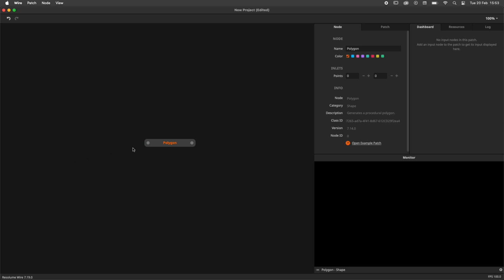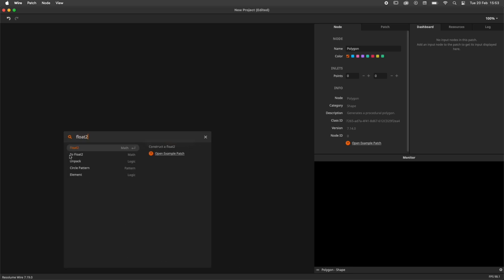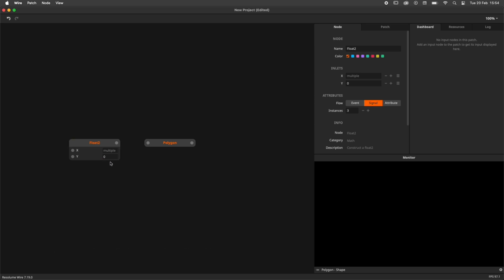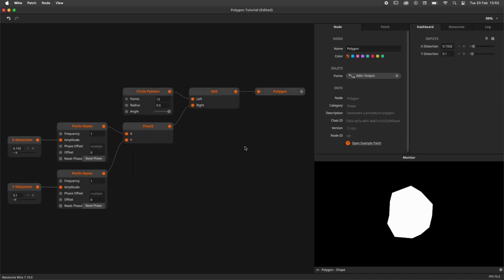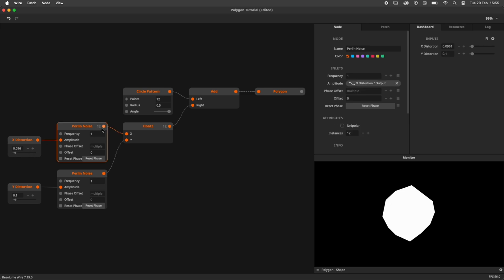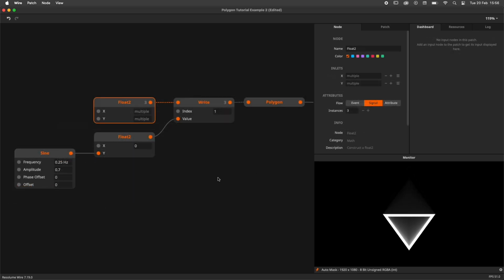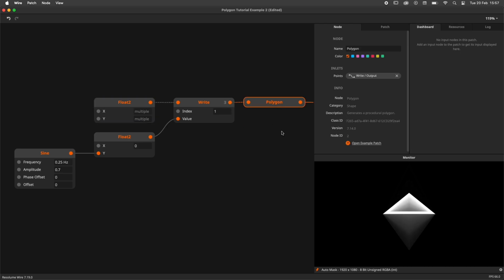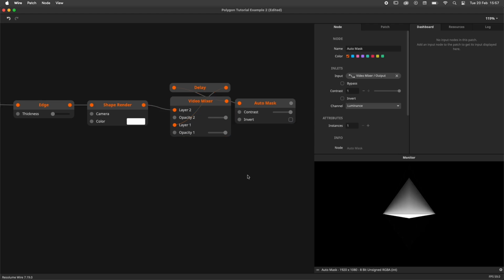Resolume Wire Tutorial - Polygon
This tutorial will teach you everything there is to know about the Polygon node in Resolume Wire.